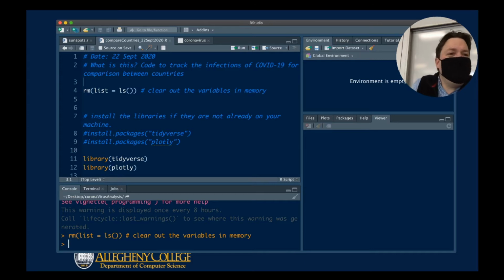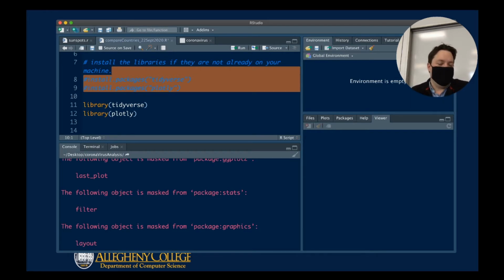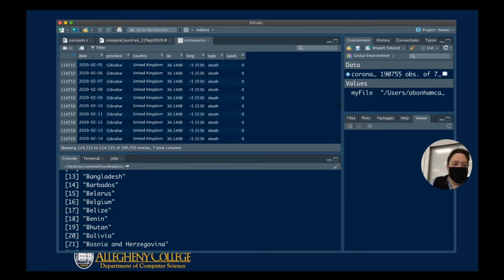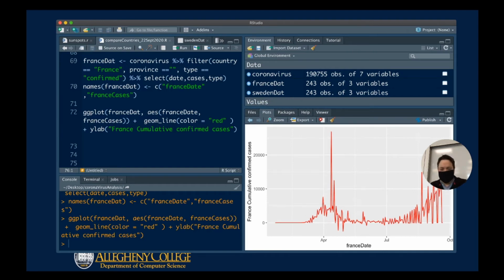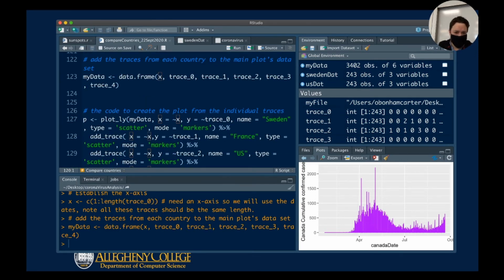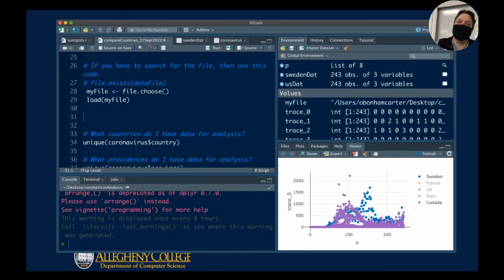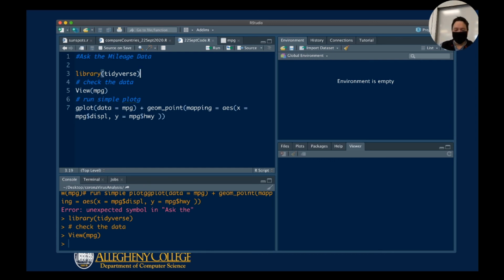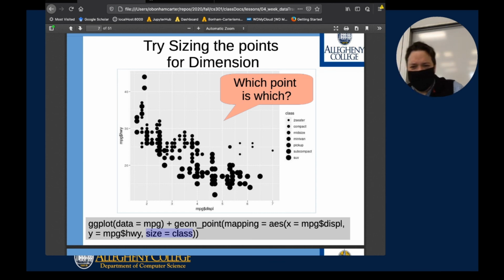Plotting data for pattern discovery: 22Sept2020, Data Analytics (CS301Fall2020)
A discussion of coronavirus analysis, plotting and beginning basic data transformations.